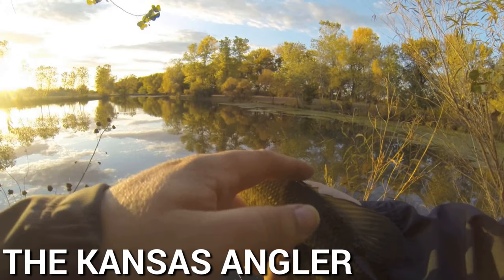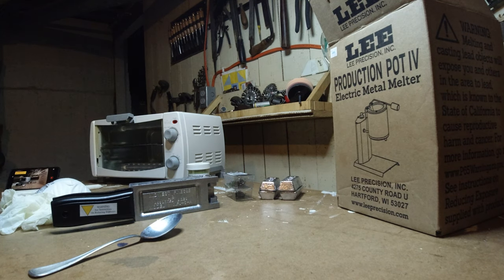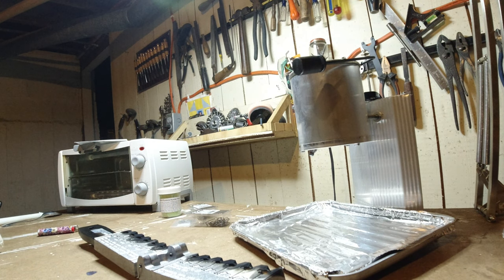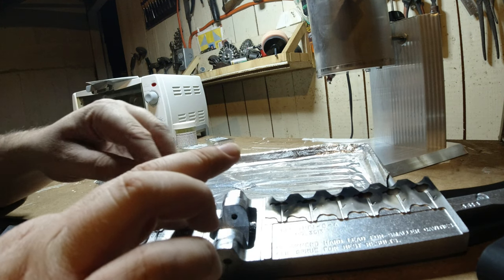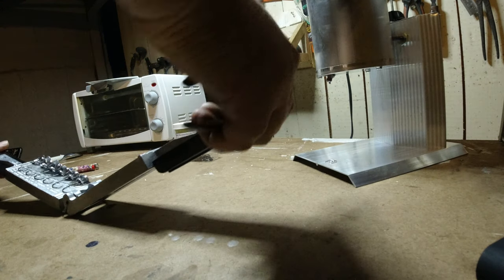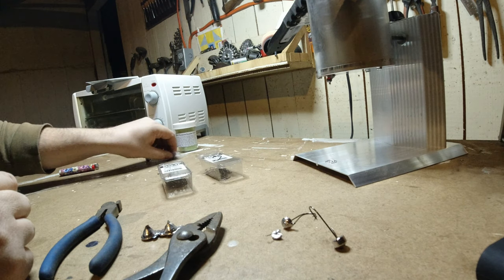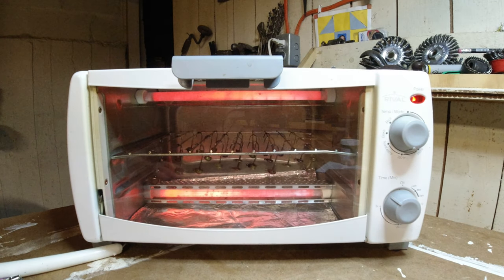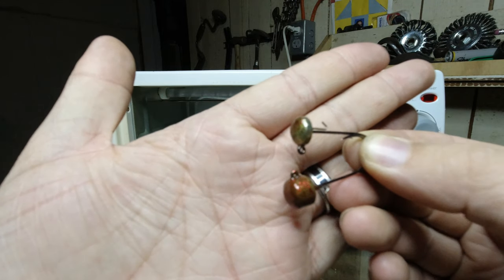First Time Pouring & Painting Jigs